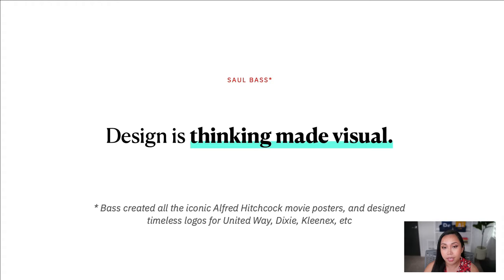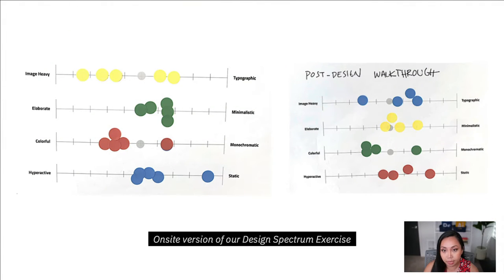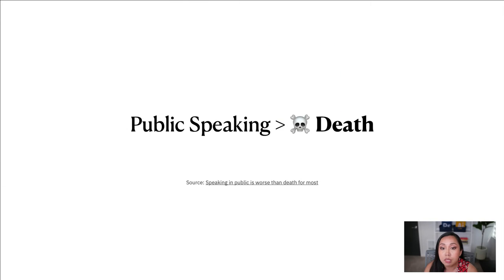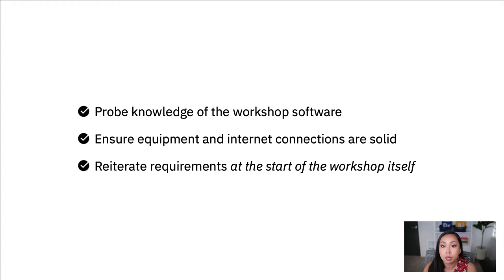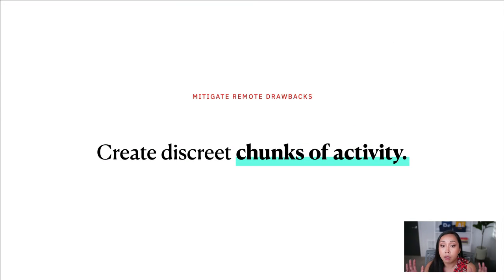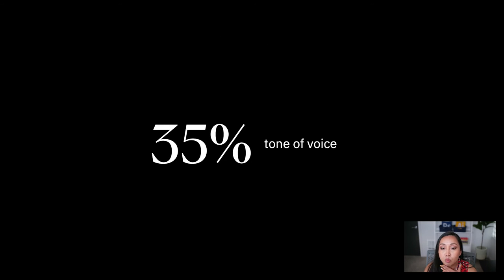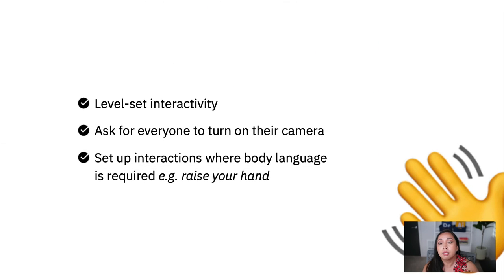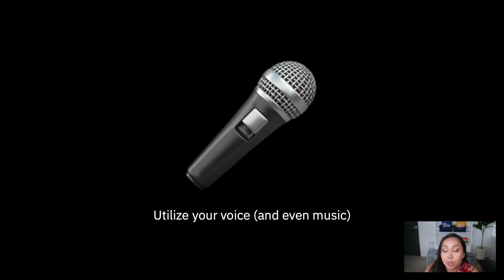How to create design workshops for remote engagement - WPCampus 2021 Online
In a post-COVID world, we've had to adapt many of our practices to accommodate remote work. Design workshops are no different — so how do we take that in-person energy and translate that into an engaging experience for our broad teams across academia? In this talk, Lea will walk you through how her team adapted many design exercises into one (fun!) online Design Alignment Workshop that will continue on even after a return to “normal.” She’ll showcase the online tools her team uses, plus share ways on how to keep your audience engaged. Receive crucial, thoughtful feedback that moves your project forward — all remotely!

You can learn more about this session on the WPCampus 2021

Presenter:
Lea Alcantara

WPCampus 2021 Online was the ninth conference for the WPCampus community, a gathering of web professionals, educators and people dedicated to the confluence of WordPress in higher education. The event took place online on September 21-22, 2021.